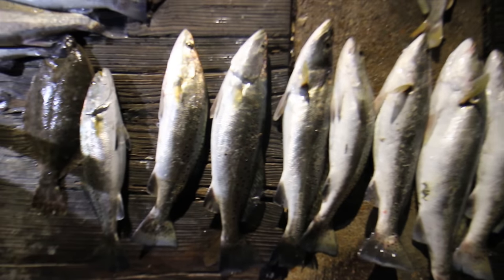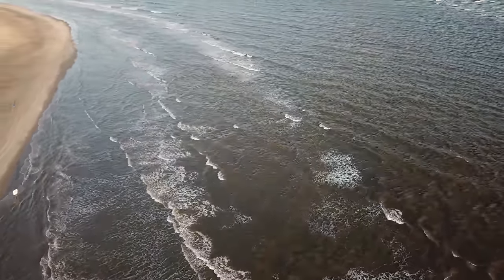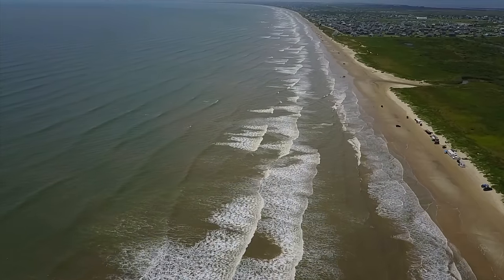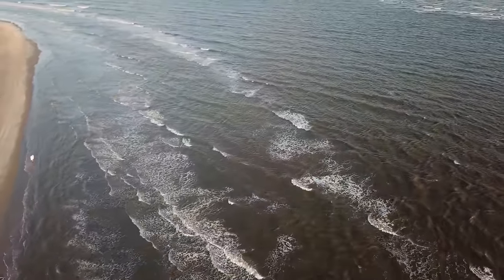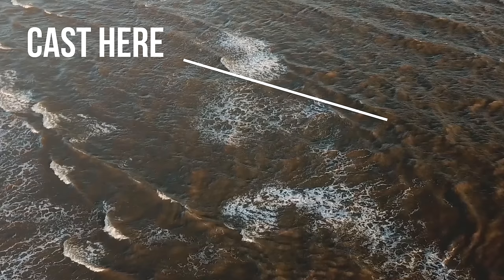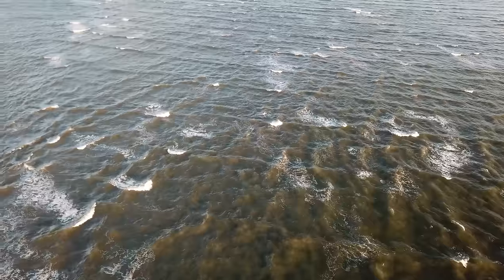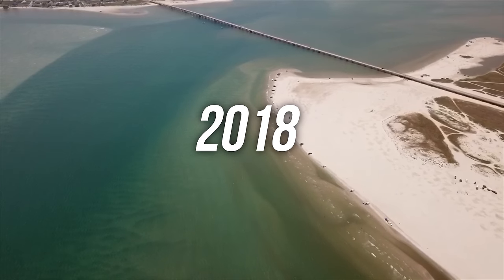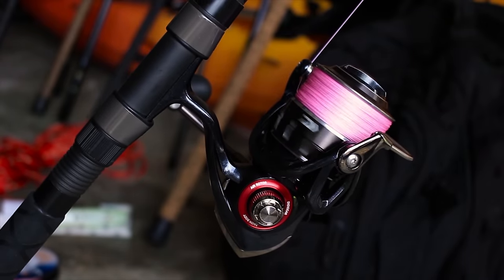How to Read The Beach - An Aerial View Over the Surf (Surf Fishing)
A modern take on reading the beach for surf fishing. Here I compiled all my drone footage i took while surf fishing with obvious beach structure and made a very simple how to read the beach video. The drone footage really gives it a modern and effective way to learn how to read the beach fishing. I feel as if this make is much easier to learn what to look for when you're reading the beach while surf fishing.

Surf fishing can be very hard, there are multiple surf fishing aspects that one needs to know before beach fishing. Beach fishing is also extremely exciting and random, you never know what youre gonna catch while surf fishing. Be careful though, beach fishing can be dangerous, always wear pfd while surf fishing.